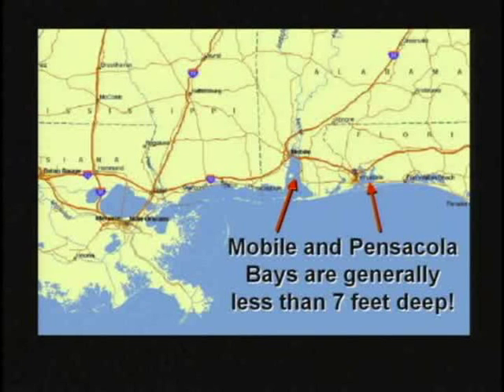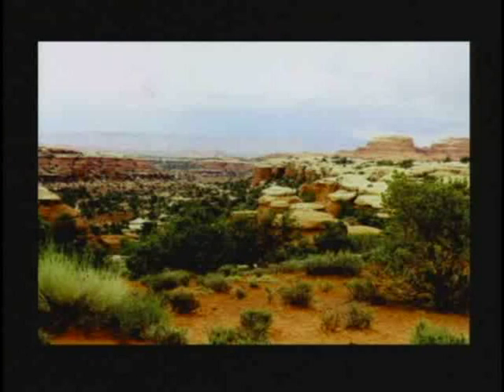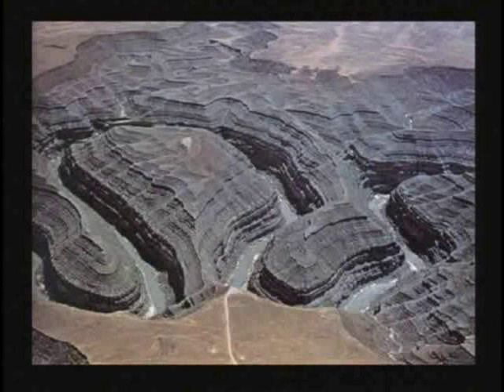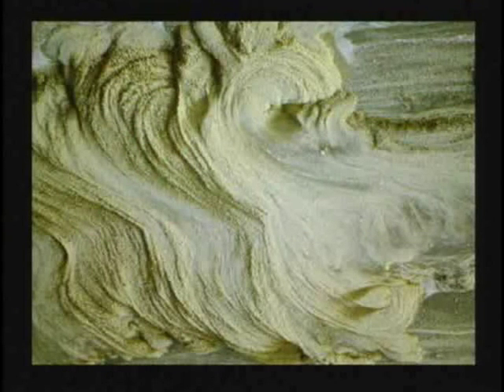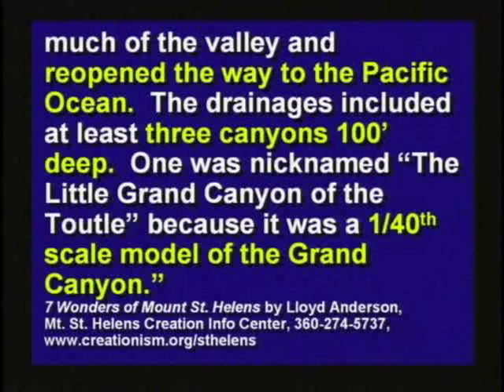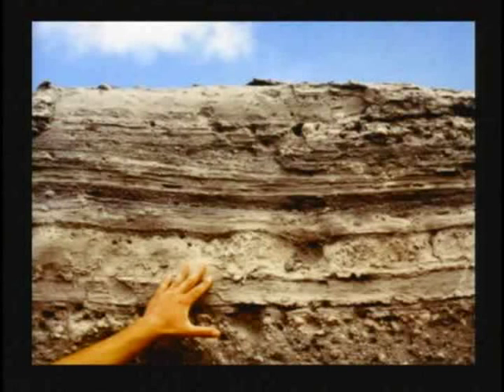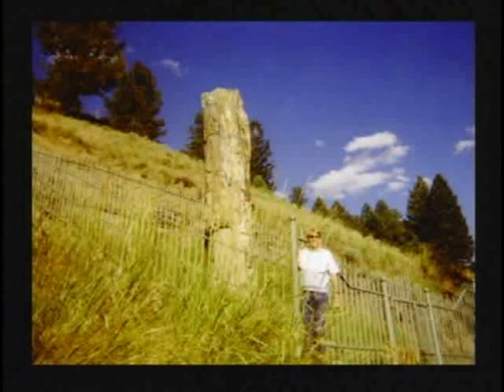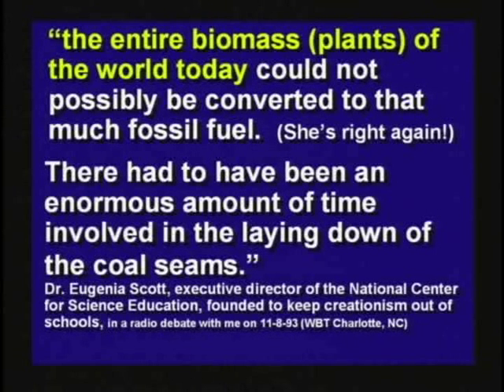The Hovind Theory Part 7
The Hovind Theory. In this Video you'll be presented with the truth of the Bible which is the Word of God.

and the Windows 7 Version via Zune - just search CSE or MAAM Apps

Kent Hovind has for years taught about God's Creation, The Science Around us and The Word of God all at once and to many thousands personally and millions via Video and the Internet.

Although Kent is serving time for breaking the law that should not interfere with what is being taught in these videos. We are all sinners, we all do wrong, break the law, steal, lie and mess our lives up in one way or another.

Myself face today the mistakes I made years ago but if I was to preach a message or tell some one about the Love of God it wouldn't matter what mistakes I'd made. The fact is the message of Kent's is one from the heart. I believe that though I don't agree with everything he says in this video series the message of God's Love through his creation is what counts.

If you're an atheist and you don't believe then thats fine with us - except can you run the risk of God existing and you end up in Hell because you didn't give Him YOUR sin which He died to wash away. You can argue all you want with us but when you die you'll stand before a loving God The Eleventh Commandment is Thou Shalt Not Be Stupid!

Please Consider these Scripture:
John 3:16 For God so loved the world, that he gave his only begotten Son, that whosoever believeth in him should not perish, but have everlasting life. 17 For God sent not his Son into the world to condemn the world; but that the world through him might be saved. 18 He that believeth on him is not condemned: but he that believeth not is condemned already, because he hath not believed in the name of the only begotten Son of God. 19 And this is the condemnation, that light is come into the world, and men loved darkness rather than light, because their deeds were evil. 20 For every one that doeth evil hateth the light, neither cometh to the light, lest his deeds should be reproved. 21 But he that doeth truth cometh to the light, that his deeds may be made manifest, that they are wrought in God. John 3:16-21

If you notice a few things about this scripture
1. God loves you
2. God sent Jesus to SAVE you
3. God want you to believe in him
4. God will not condemn you IF you believe
5. YOU are condemned already right now coz you don't believe in the NAME! Thats Jesus Christ!
6. YOU (We - all people) love darkness and hide from the light
7. Jesus is the light of this world
8. IF YOU DO WHAT IS RIGHT YOU'LL COME TO JESUS AND ADMIT ALL YOUR WRONGS!

Accept Jesus Christ as your Lord and Saviour and be rescued from the wrath to come!